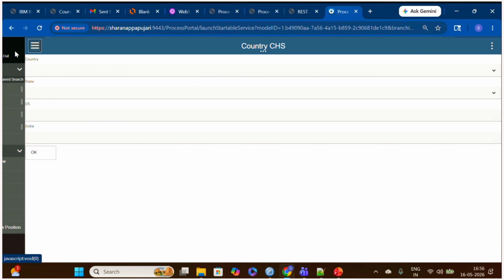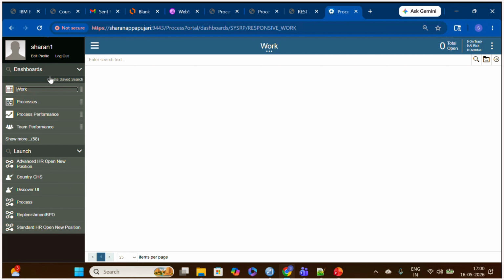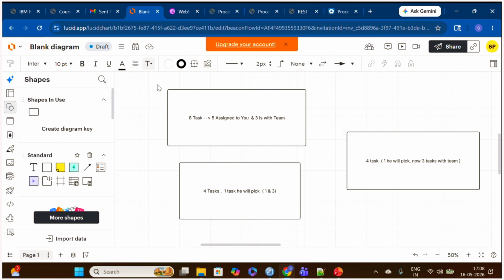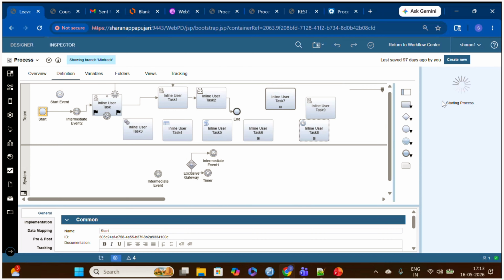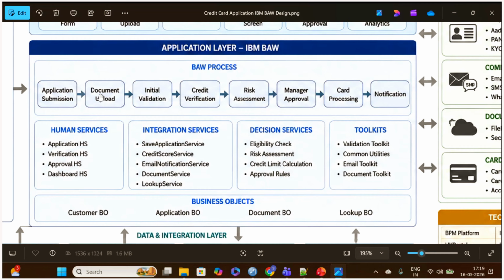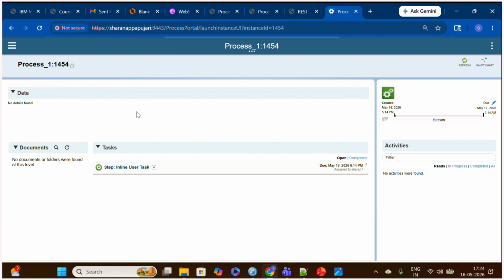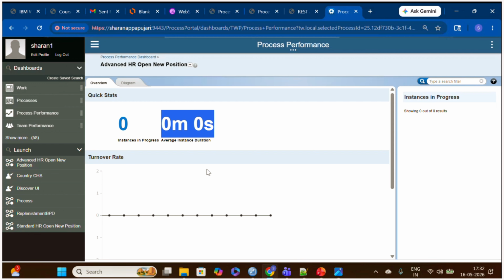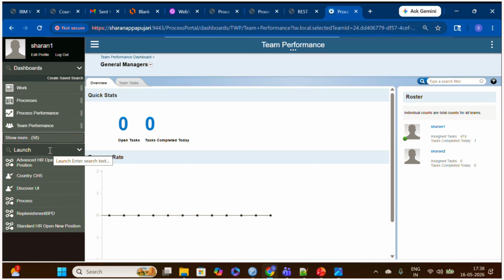4. IBM BAW 20 Series: Process Portal for End Users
IBM Business Automation Workflow (BAW) v20 series. After Workflow Center (authoring), Toolkits (reusable assets), and the Process Admin Console (server/runtime admin), we now cover Process Portal — the web app where business users actually work on tasks and track process instances day to day.

📌 What you'll learn in this IBM BAW Process Portal tutorial:
- What Process Portal is and how it differs from Workflow Center and the Process Admin Console — this is the end-user/participant-facing side of BAW, not the authoring or admin side
- How to start/access Process Portal and what the initial view looks like
- Working with tasks: inbox, work items, claiming and completing tasks, and viewing the instances you're participating in
- Dashboards in Process Portal, including the Process Performance dashboard, and how views from the Dashboards toolkit surface KPIs and workload data
- How Process Portal fits into the bigger picture: Workflow Center is where you build and deploy process apps, Process Admin Console is where admins manage servers, and Process Portal is where the actual work happens for end users

If you're new to this series, start with Part 1 (Workflow Center), Part 2 (Toolkits), and Part 3 (Process Admin Console) — links in the pinned comment / cards above. This video ties all three together from the end user's perspective.

Whether you're a business user who works tasks every day, a BAW developer who needs to understand the runtime experience you're designing for, or an admin setting up dashboards for your team, this overview will help you understand Process Portal in IBM BAW 20.

💬 Drop a comment if you have questions about Process Portal, tasks, or dashboards in IBM BAW.